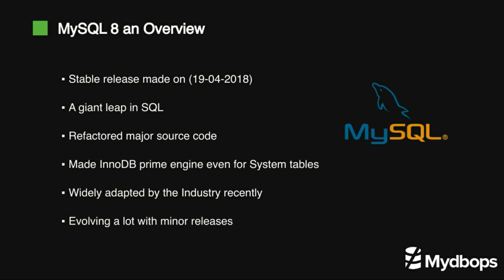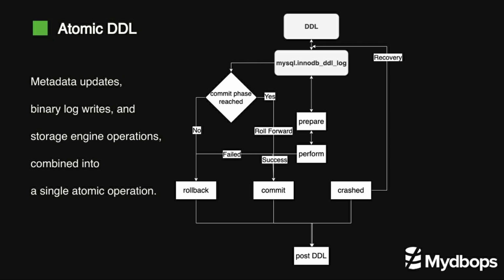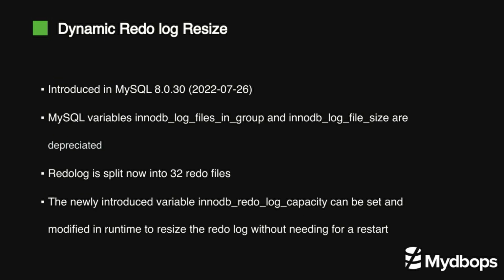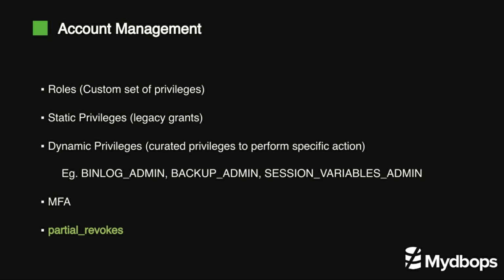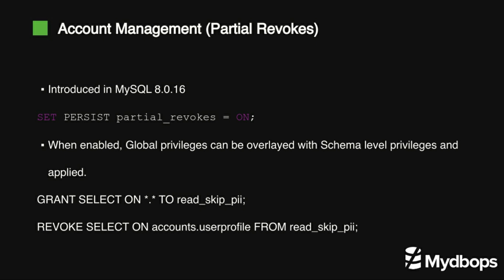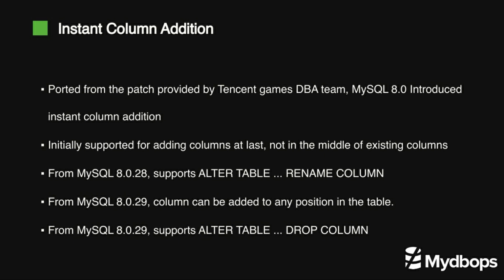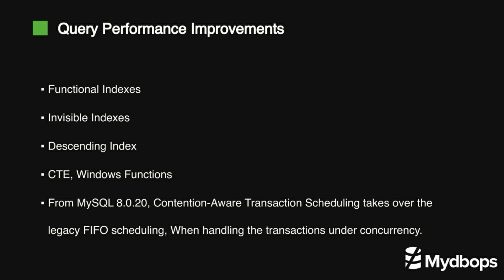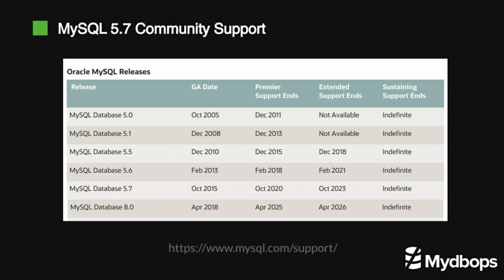Mastering MySQL 8.0: Explore the Unmatched Top 10 Features - Mydbops MyWebinar Edition 20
Unleash the power of MySQL 8.0 and take your database management to new heights with the top 10 features! In this exciting webinar, we dive deep into the latest edition of Mydbops' MyWebinar series, the 19th edition, where we explore the game-changing enhancements and functionalities that MySQL 8.0 brings to the table. From improved performance to advanced security measures, join us as we reveal the secrets behind these top features. Don't miss out on this must-watch event that will revolutionize the way you work with databases!

Speaker info: Vinoth Kanna RS, Co-Founder of Mydbops LLP

We have expertise in various database technologies, including MySQL, MariaDB, PostgreSQL, and ClickHouse. Our team stays up-to-date with the latest advancements in these technologies to ensure we can deliver the best solutions to our clients.